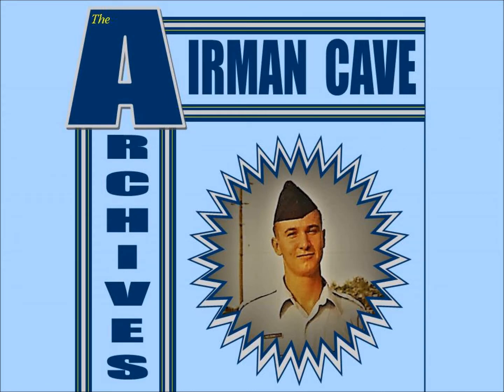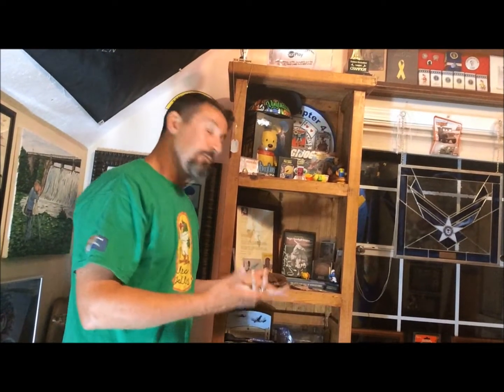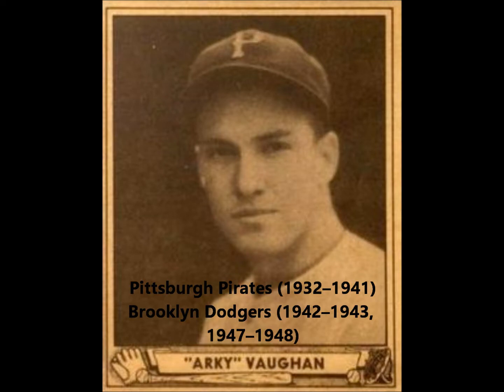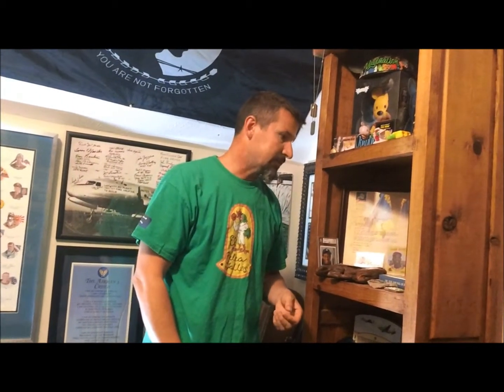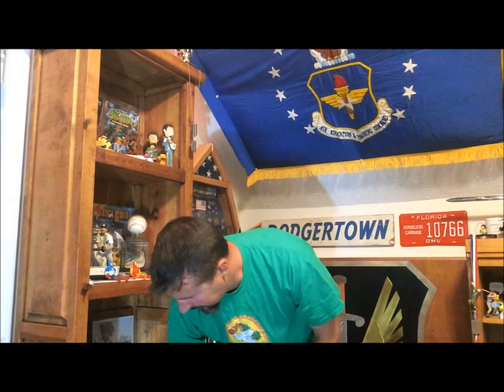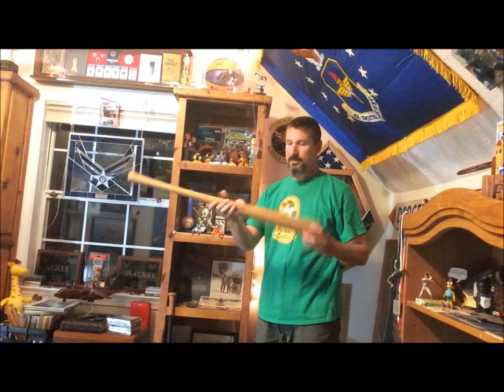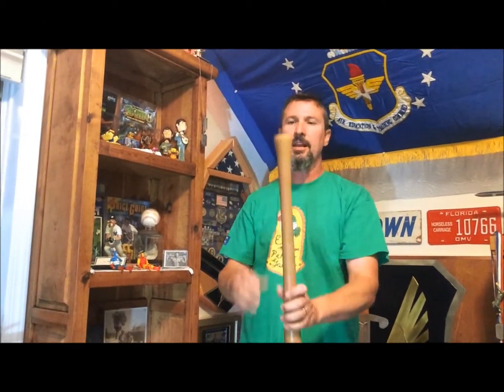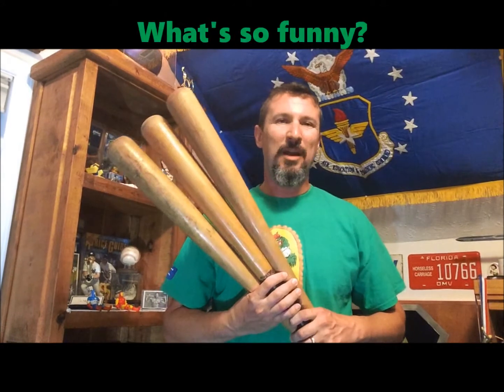Jackie Robinson Ball: Airman Cave Archives Episode 24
Airman Cave Archives Episode 24:

In this episode we get to hear about Jackie Robinson and how Jason came into owning a ball signed by him as well as a slew of other HOFers. We hear how a post Grandpa potty break turned him gaining access to several game used bats as well. As always, enjoy, comment (constructive please) and go do...now that you know.